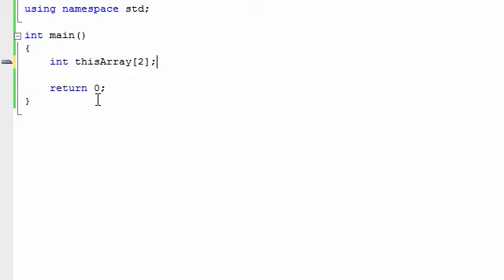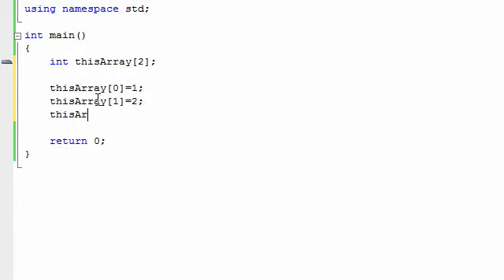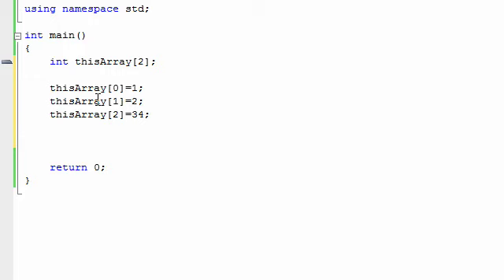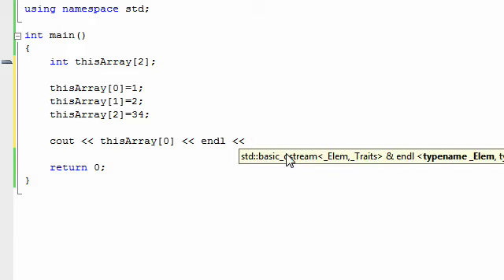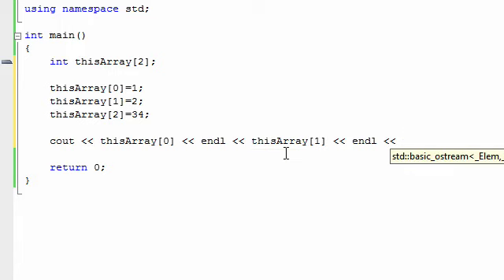Visual C++ Tutorial : Arrays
Video Tutorial on the basics of array arrays in C++ / Visual C++.